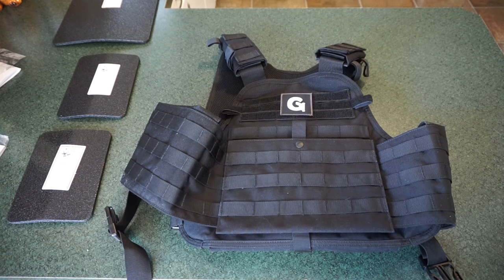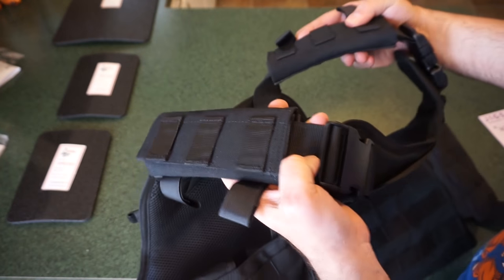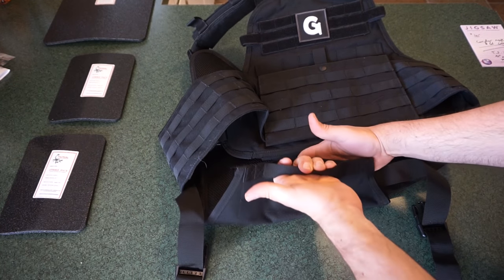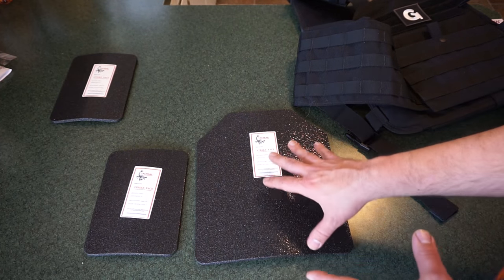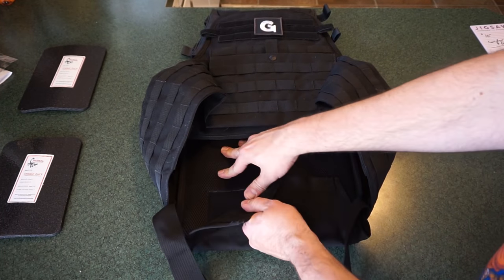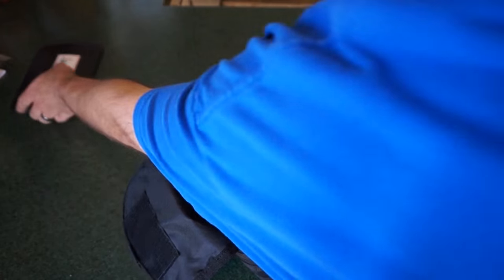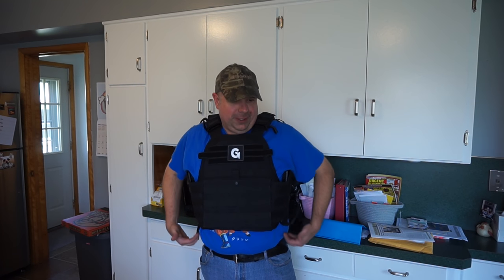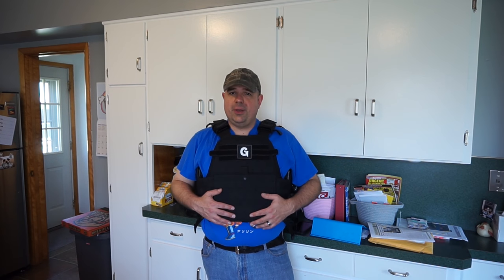Tactical Scorpion AR500 steel + Condor MOPC = $185 body armor set!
I spent a few months looking into a budget friendly body armor and plate carrier set up and I think that I found it here. Eventually I settled on the Condor MOPC plate carrier and Tactical Scorpion AR500 curved steel plates.  Links for these items will be posted below.  I only spent $185 for a good amount of personal protection that previously, I did not have.  Given my size and weight, the plate carrier is just snug enough for me to be comfortable and easy for me to remove with the quick detach buckles on the shoulders.  In the end, I do feel that this gear was a good purchase even though it was at the lowest price possible.